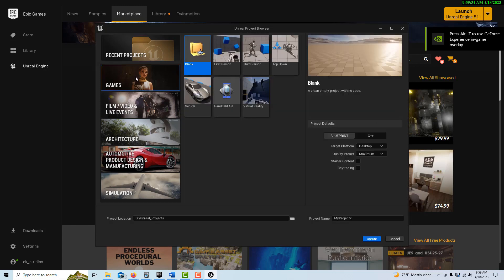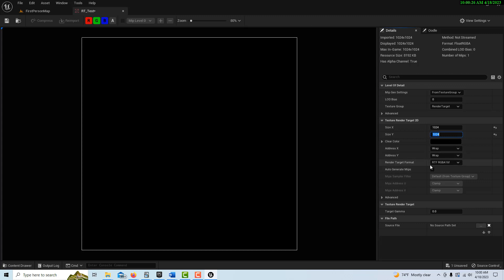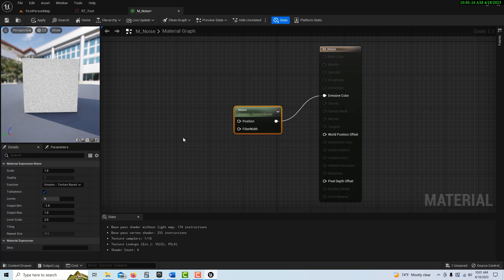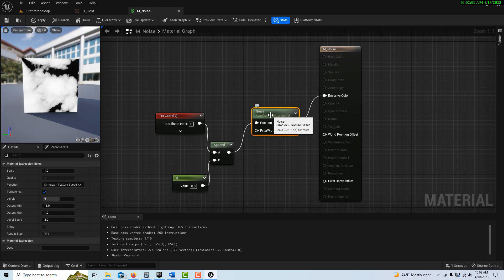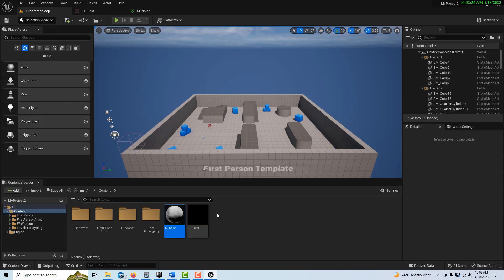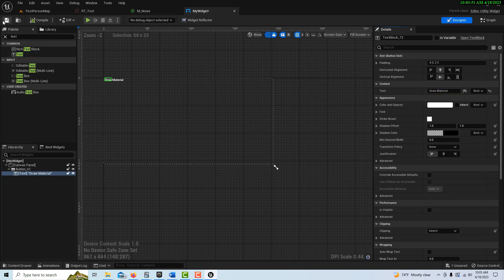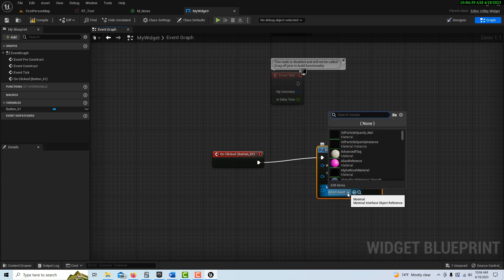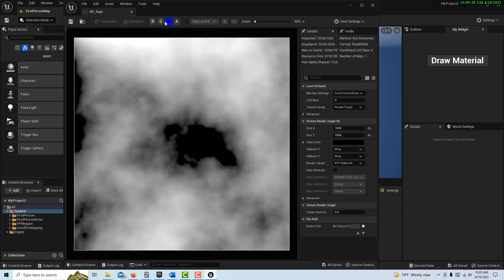Quick Intro into Render Targets (see description for Part 2 Update)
Here is Part 2 (More on Render Targets)

Quick intro into Render Targets in Unreal Engine. This is actually a remake of a much older tutorial that needed updating. Also explains utility editor widget formerly known as Blutility.